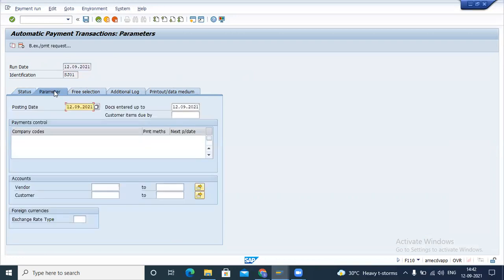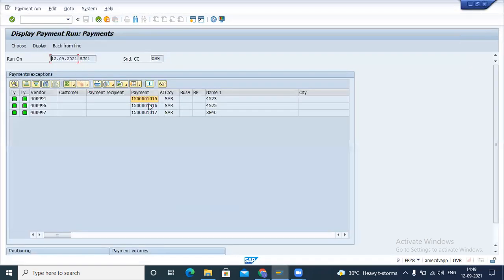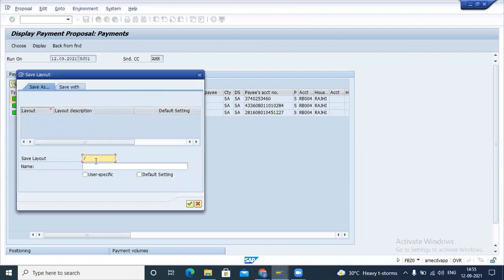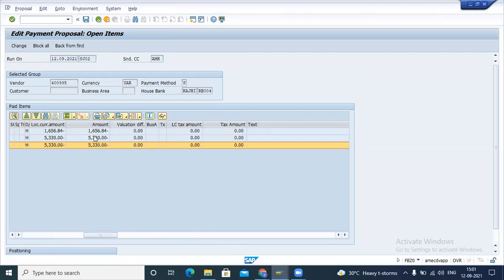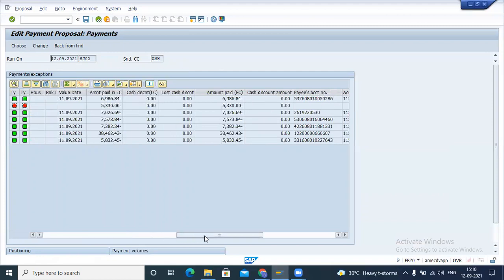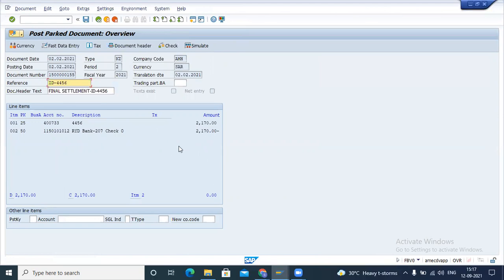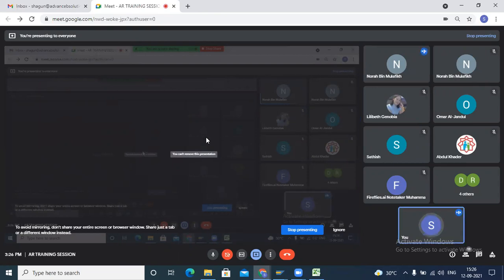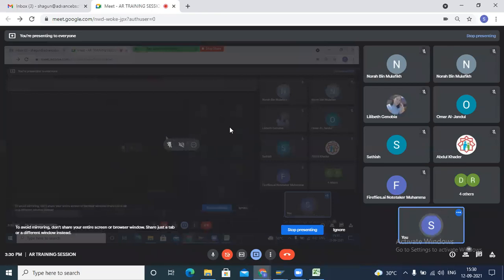Automatic Payment Program Training 1